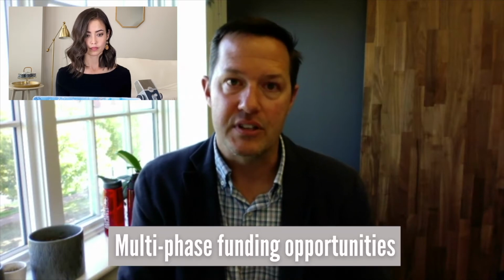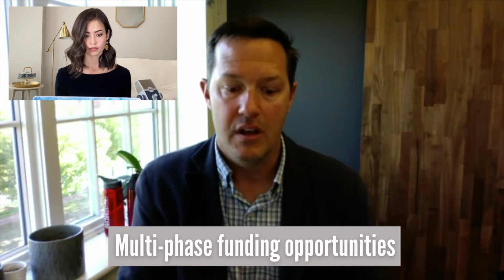Jon Corkey Part 2: An Innovator's Pathway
If you caught our last video with Jon Corkey, you may be wondering how innovators like Jon get from A to B, idea to product. In this video we will demystify one of the pathways that innovators can take.
If you are interested in learning more or staying up to date check out Amissa.com, follow their twitter account @Amissa_App, or reach out to Jon at
The views and opinions expressed through Show Me The Science, LLC do not necessarily reflect the official policy or position of RESNA, University of Pittsburgh, or Therappx.